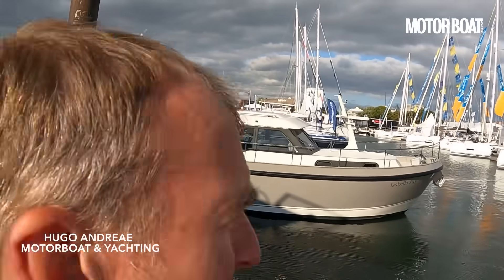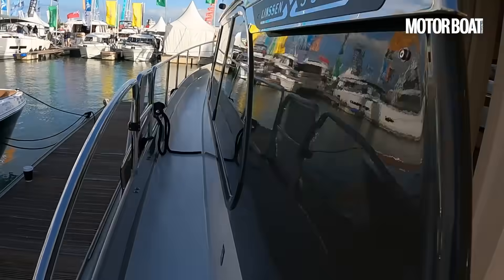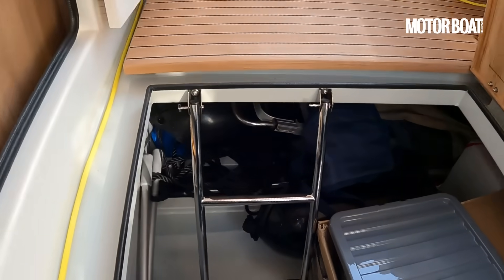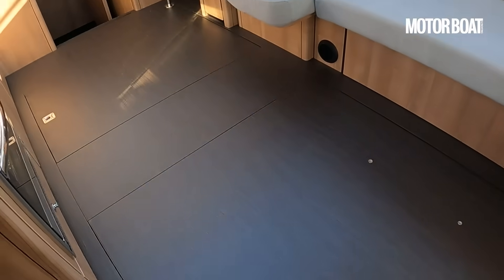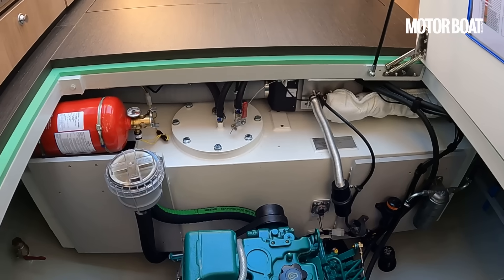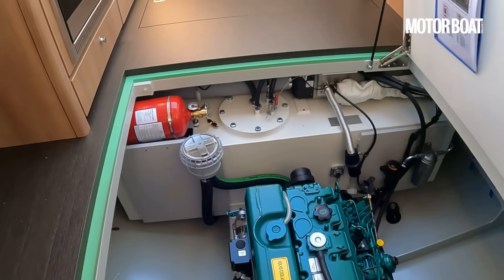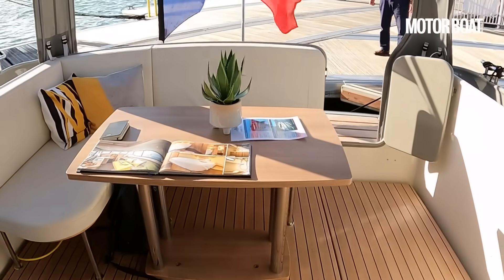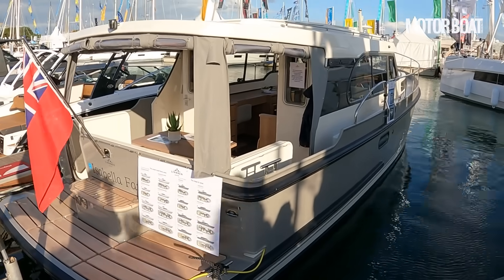Inside a robust but affordable Dutch steel cruiser | Linssen 35 SL yacht tour | MBY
Reporting from the 2023 Southampton Boat Show, MBY editor Hugo Andreae takes us on a full tour of the Linssen 35 SL...

Linssen 35 SL specifications
LOA: 35ft 1in (10.7m)
Beam: 10ft 11in (3.35m)
Engines: 75hp Volvo Penta D2
Top speed: 8 knots
Starting price: £330,000 (inc. VAT)